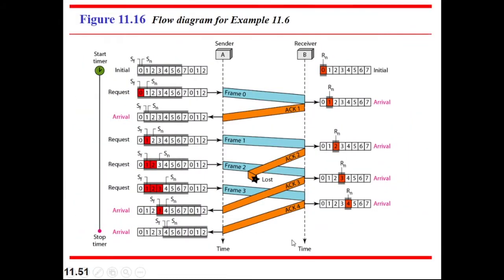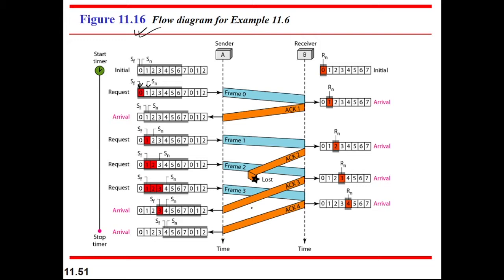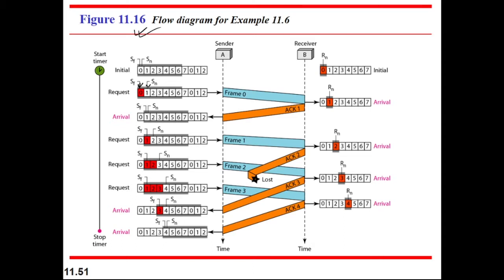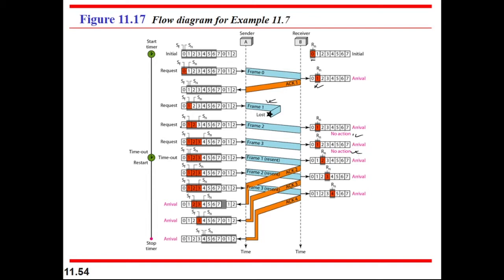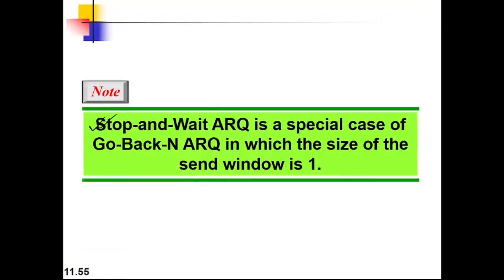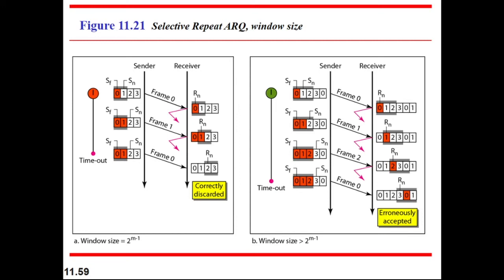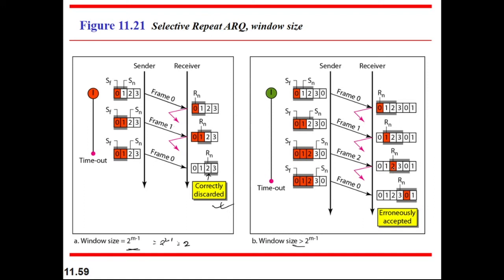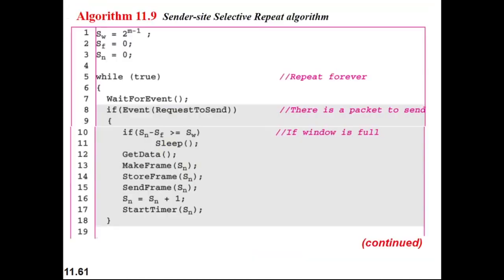SELECTIVE REPEAT ARQ - Computer Science